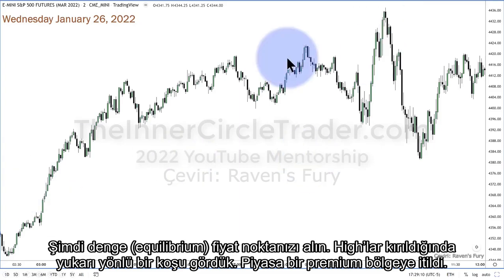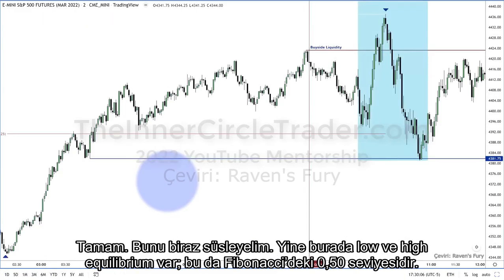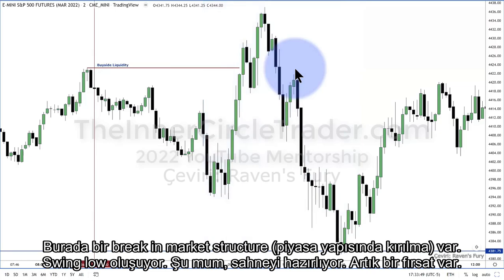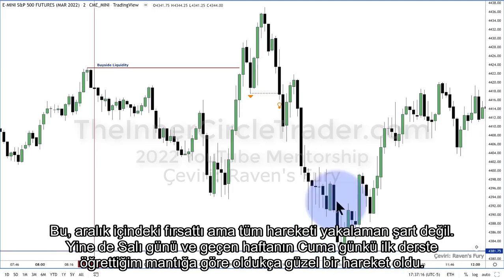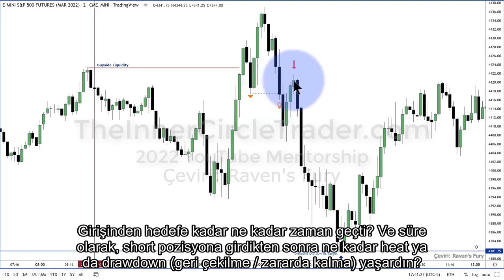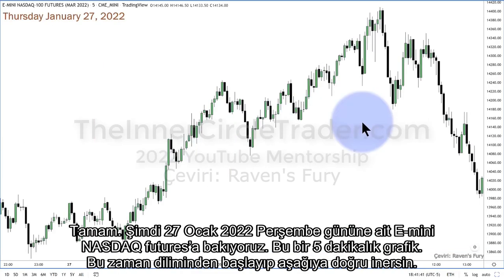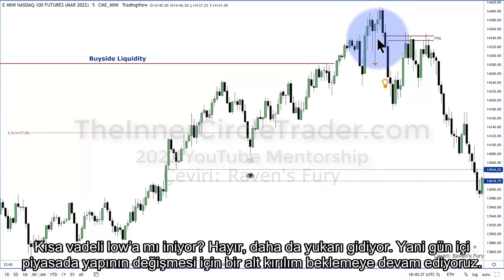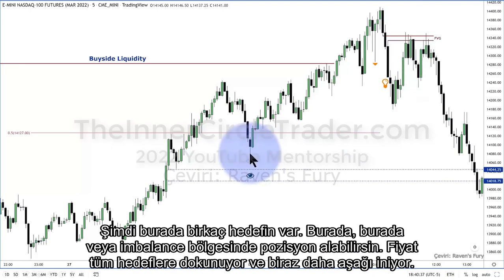ICT 2022 -4- Example Post Lesson (Türkçe Altyazılı)